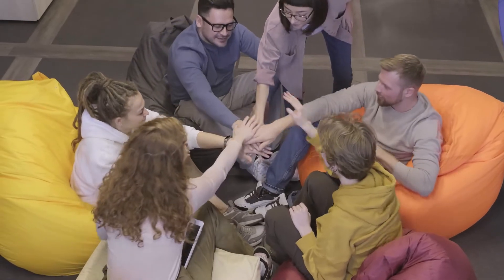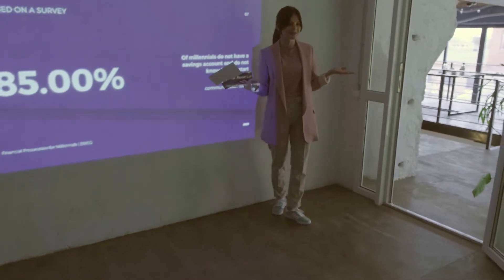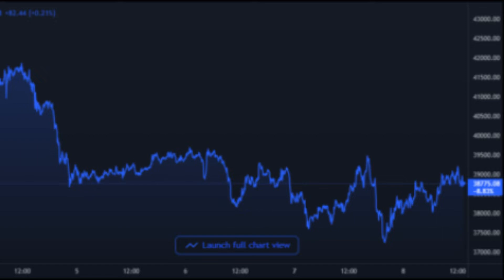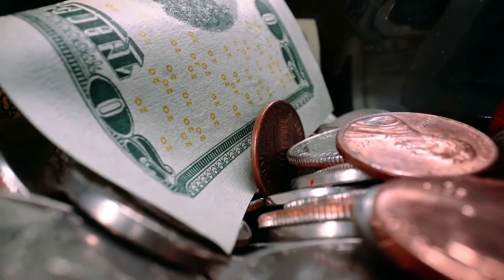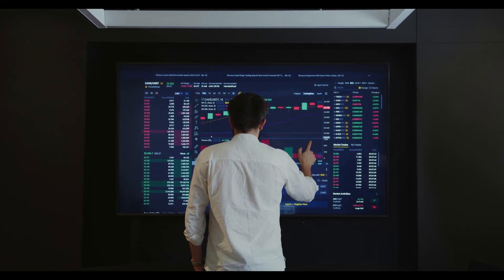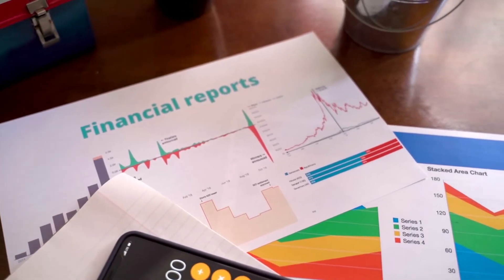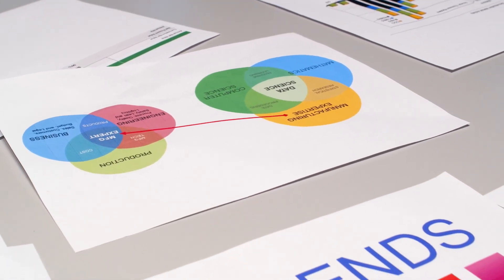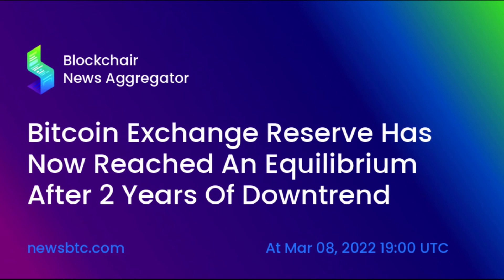Bitcoin Exchange Reserve Has Now Reached An Equilibrium After 2 Years Of Downtrend#bitcoin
Bitcoin Exchange Reserve Has Now Reached An Equilibrium After 2 Years Of Downtrend
On-chain data shows the percentage of Bitcoin supply on exchanges seems to have plateaued over the past few months, ending an overall downtrend that lasted about two years.

Bitcoin Exchange Reserve Starts Moving Sideways As Inflow And Outflows Attain Equilibrium
As per the latest weekly report from Glassnode, the percentage of the total BTC supply on exchanges looks to have ended its decline recently and is now moving sideways.

The “exchange reserve” is an indicator that measures the total amount of Bitcoin stored in wallets of all exchanges.

When the value of this metric rises, it means exchanges are observing net inflows right now. Such a trend can be bearish for the price of the coin as it represents an increase in the sell supply of the crypto.

On the other hand, when the reserve’s value decreases, it implies outflows are overwhelming the inflows at the moment. This trend may turn out to be bullish for the value of Bitcoin as it may be a sign of accumulation from holders.

Related Reading | Risk Aversion Pulls Crypto Market Down, Bitcoin Still Below $40K

Now, here is a chart that shows how the percentage of the total supply that the exchange reserve accounts for has changed over the past couple of years:

Looks like the value of the indicator seems to have moved sideways recently | Source: Glassnode's The Week Onchain - Week 10, 2022
As you can see in the above graph, the metric had an all-time high back in March 2020, following which the percentage of the Bitcoin supply on exchanges went on a constant decline until May 2021, where there was a brief increase due to the selloff that month.

Soon after, the indicator did resume the downtrend, but following September 2021 the metric has mostly consolidated sideways.

Related Reading | Goodbye, Russia – A Number Of Goldman Sachs Employees Are Leaving Russia To UAE

This means that at the current value of the exchange reserve, an equilibrium between the inflows and the outflows has been established.

The sideways trend is interesting since while the price of Bitcoin has struggled recently and macro uncertainties like the Russian-Ukraine war are looming over the market, there has been no significant increase in the indicator.

Usually, a large selloff occurs during periods as now, but as the metric still continues to go sideways, it means there has still been enough demand (that is, outflows) to counteract any inflows. This trend may be bullish for the price of Bitcoin.

BTC Price
At the time of writing, Bitcoin’s price floats around $38.7k, down 13% in the past week.

BTC's price seems to have shown lesser volatility since the plunge a few days back | Source: BTCUSD on TradingView Featured image from Unsplash.com, charts from TradingView.com, Glassnode.com